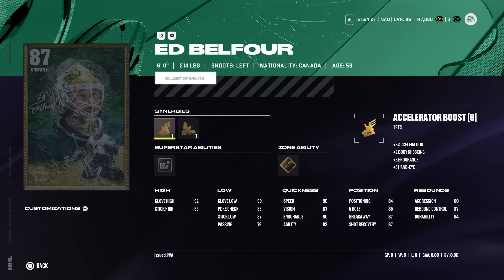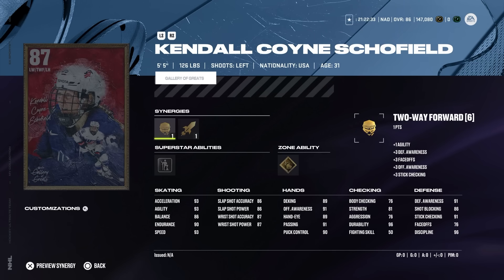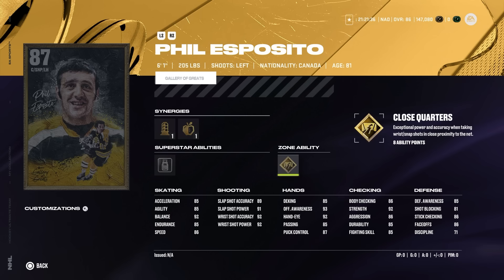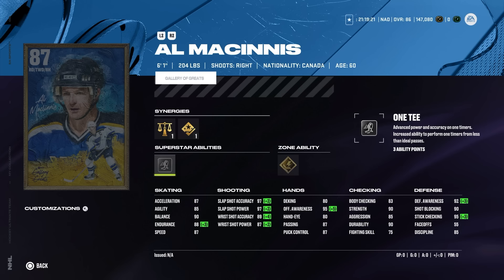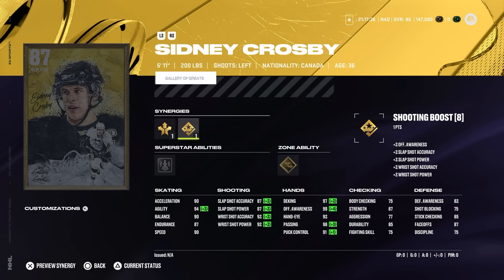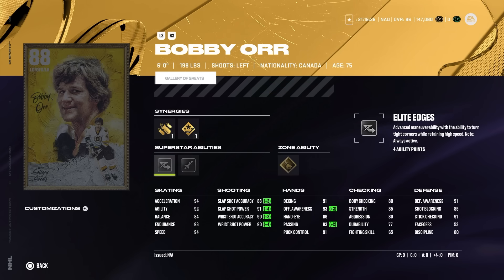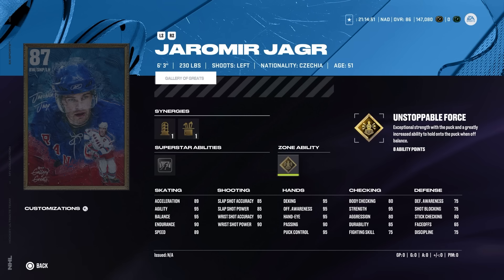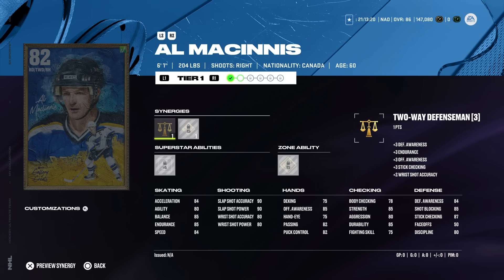NHL 24 GALLERY OF GREATS MSP TIER LIST!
In this video I give my tier list for the NHL 24 HUT Gallery of Greats Master Set Players!